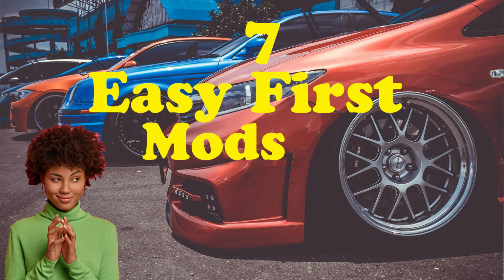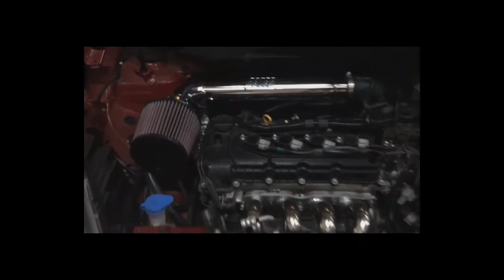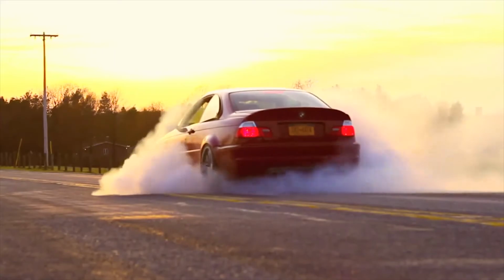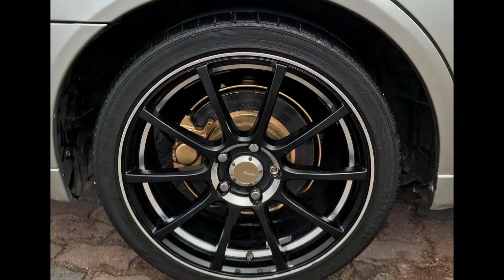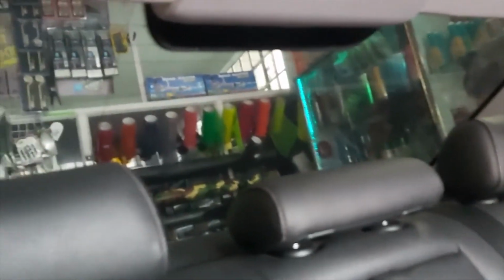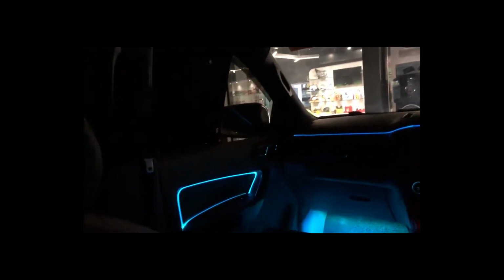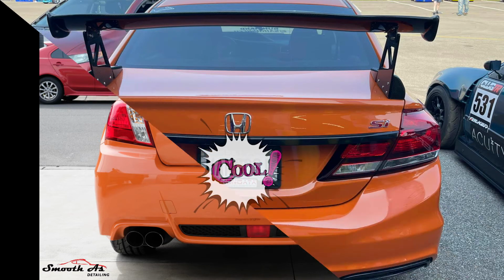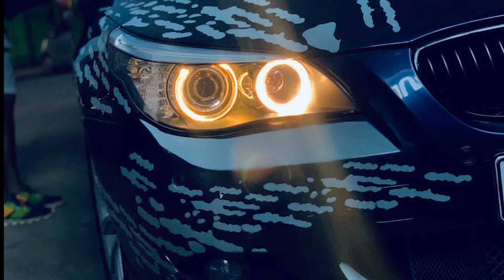7 Car Mods That Are Worth It (for beginners in Zimbabwe)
Car modifications are always a bit hard to choose and understand, especially if you are a beginner. Here's a list of 7 car mods that are worth it, for beginners.